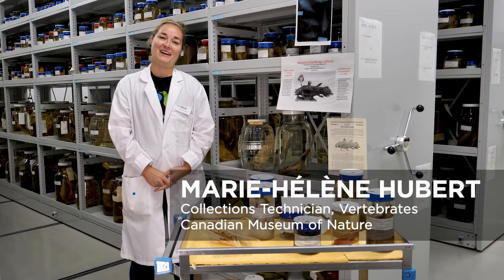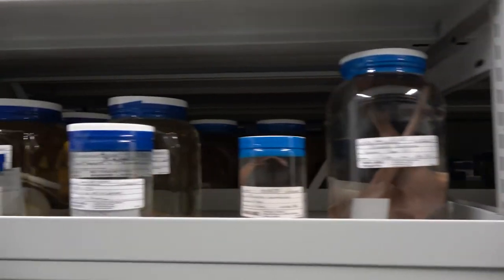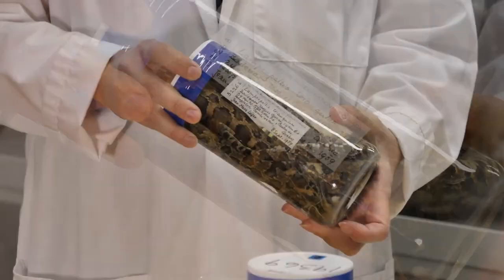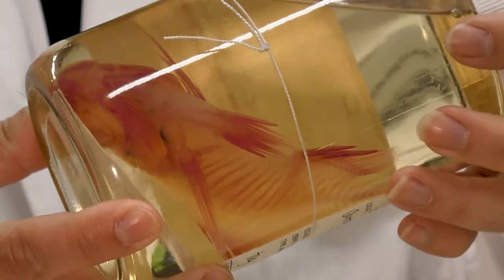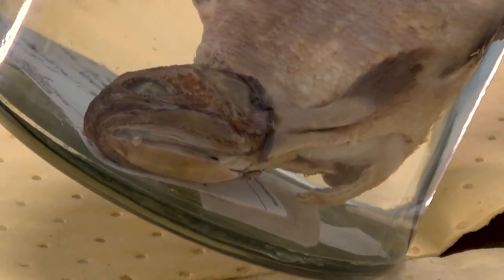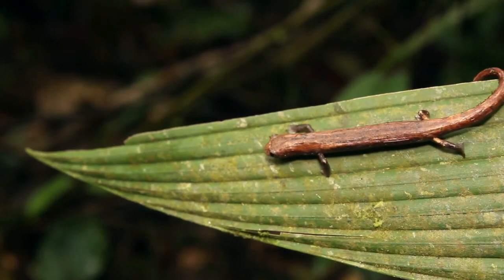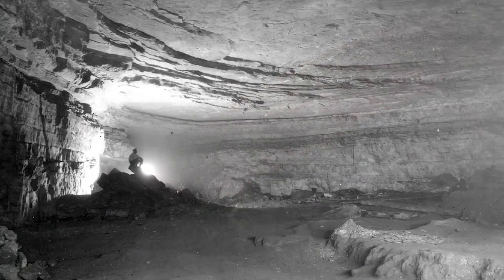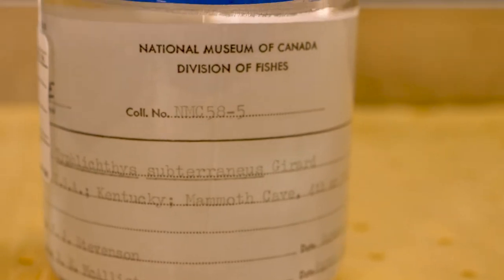Fish, Reptiles and Amphibians: Fascinating Specimens in Our Scientific Collections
Go behind the scenes into our vertebrate collection of fish, reptiles and amphibians. Get a close-up look at many intriguing specimens preserved in jars, including an embryo of a coelacanth—a fish long-believed to be extinct until the discovery in 1938 of this "living fossil".

The video is part of a special behind-the-scenes series in 2020, in lieu of our popular annual open-house event, which typically receives well over 3000 visitors.